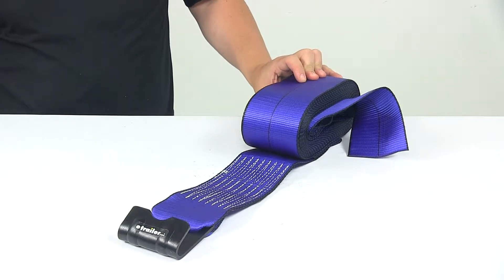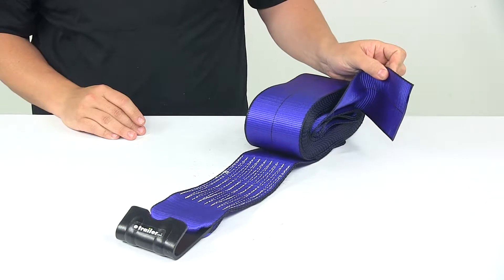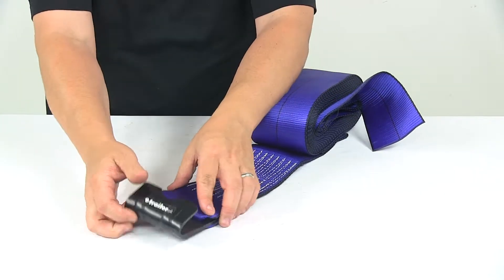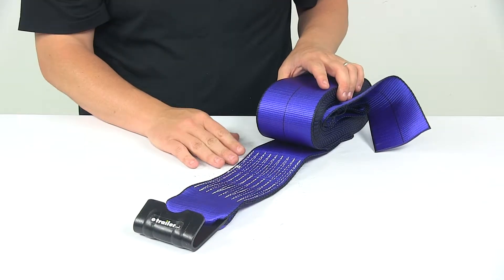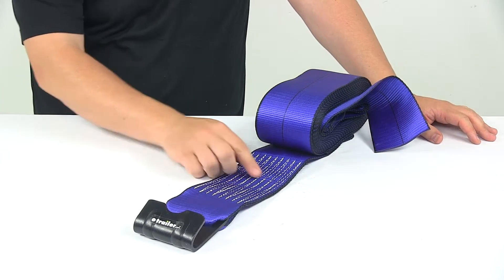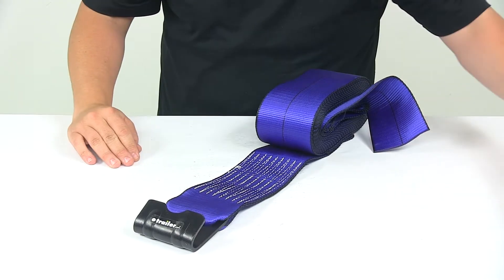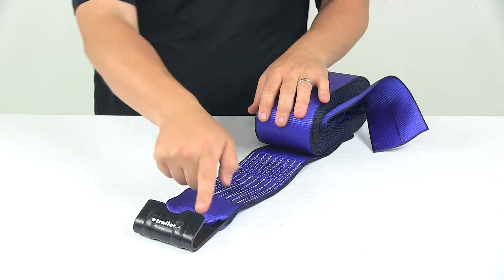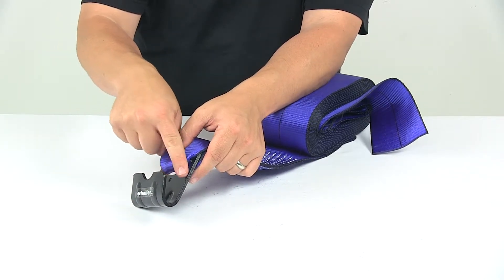etrailer | Titan Chain Strap for Truck and Trailer Winch Spec Review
Speaker 1:          Today we're taking a look at a winch strap for truck and trailer winches. This heavy duty winch strap feeds into a tie down winch on your flatbed truck or trailer to help you secure a heavy loads. It is for use with a fixed or sliding winch. Winches are sold separately. The wide flats of design lets you anchor the strap to rails, edges or other similar tie down points. The flat hook is made from durable steel and features a powder coated finish to resist rust and corrosion.Now the strap is made from a durable, polyester webbing.

Very strong, very durable, excuse me, we have nice, heavy duty stitching on the unit. It meets WSTDA recommendations. The strap itself measures four inches wide by 30 feet long. It's available in two colors at etrailer.com The blue one which is what I'm showing you right here and it's also available in a red. You can view that option at etrailer.com but the straps are the same.

The only thing different is the color.Safe working load limit is 5,500 pounds. The hook has an overall width measurement of three and three quarters of an inch wide and then the opening right here at the widest point is about one and three sixteenths an inch and a quarter.Now please keep in mind that tie down straps must be chosen according to their safe working load limit. The weight of the secured cargo must not exceed the combined working load limit of the straps being used. That's gonna do it for today's look at the winch strap for truck and trailer winches.